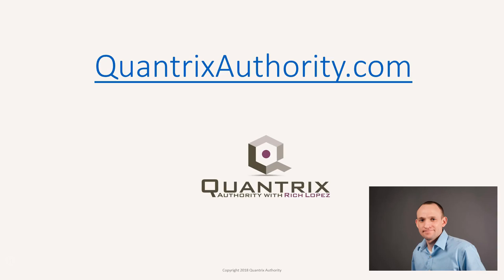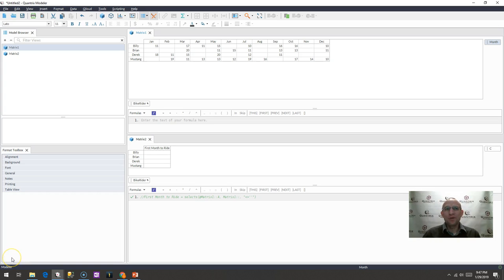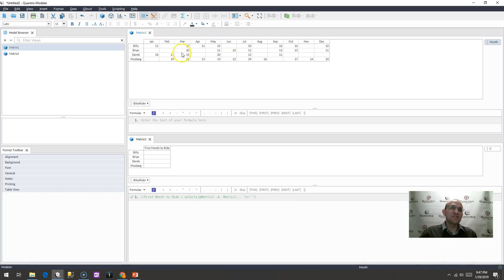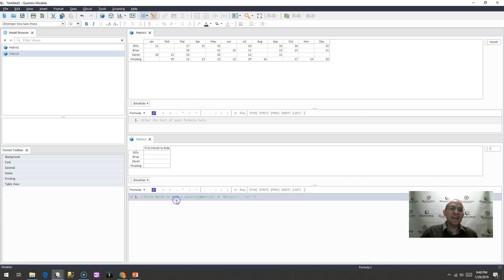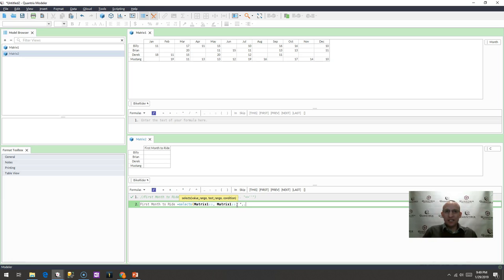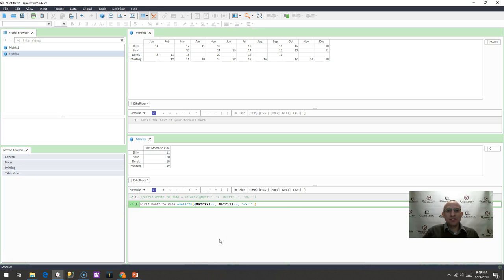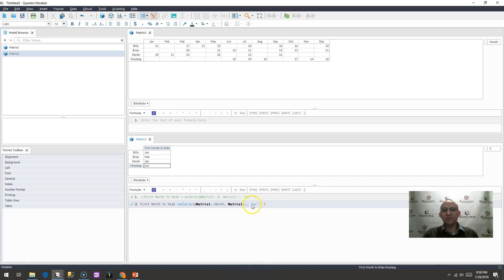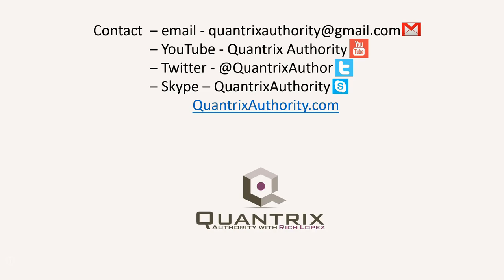Learn Quantrix Modeler: Selects Does Not Equal Blank Syntax 0274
QuantrixAuthority.com

select or bring back the first non blank entry in a range
select or bring back the first non empty entry in a range
select  or bring back the first cell that is empty
select or bring back the first cell that is not blank

How to write does not equal blank criteria in Quantrix.

Conditional select in Quantrix

Does not equal blank or does not equal empty sytax in Quantrix

keylist of non empty or non blank in Quantrix